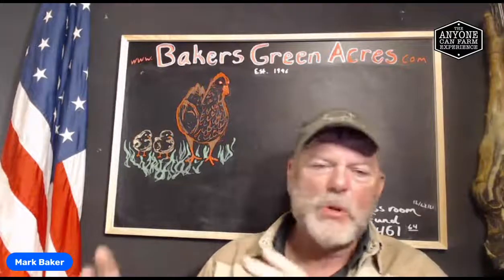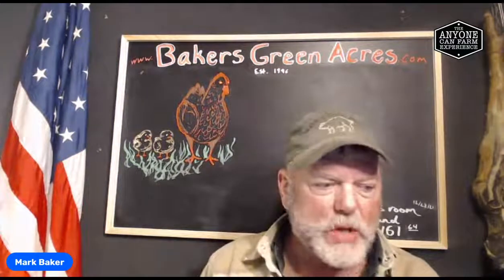Biochar: how a retort works. A homestead conversation with Mark Baker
Inspire-Educate-Empower: The Anyone Can Farm Experience.

Listen in on Mark's thoughts on how to homestead and farm, as well as many other topics.
Join us for the July 9th Tribe Day event!